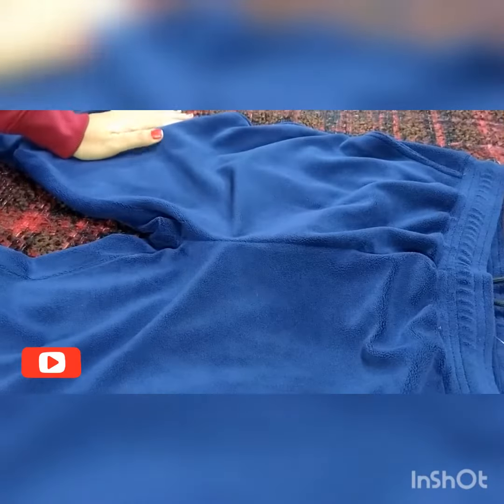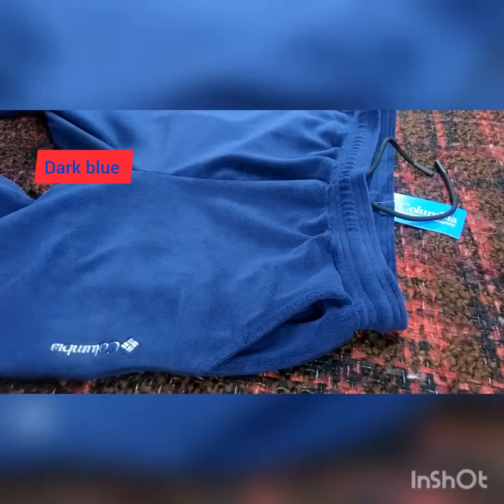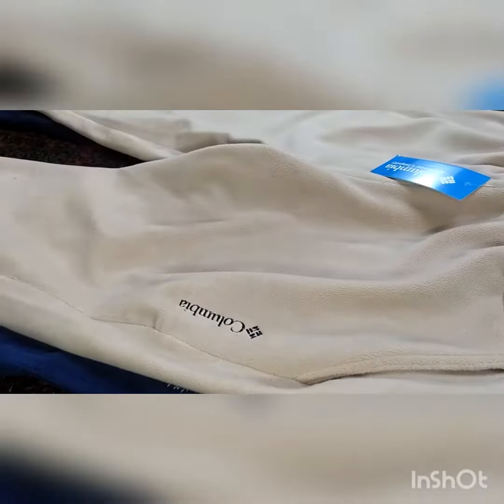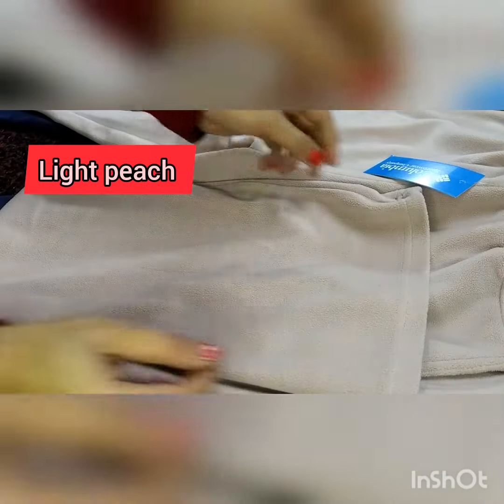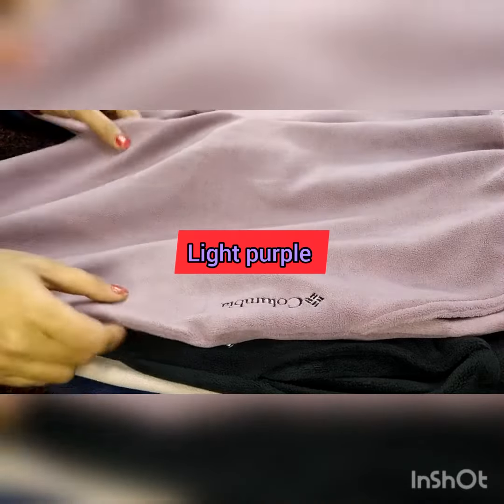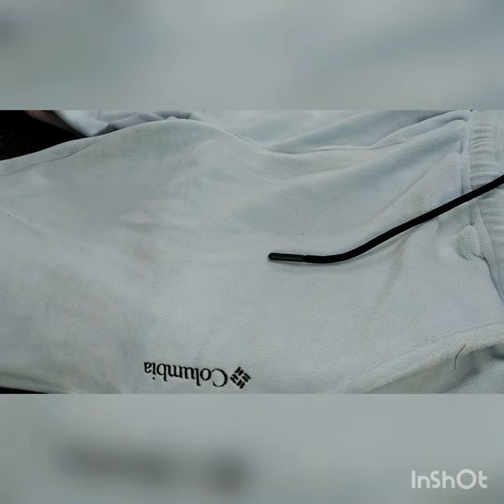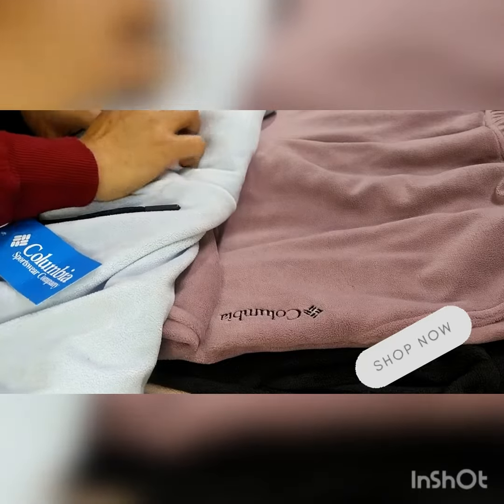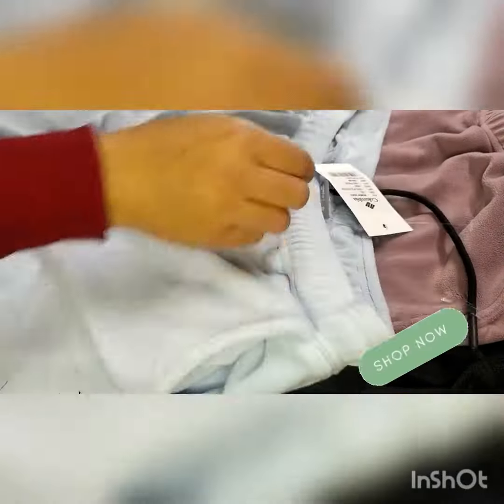brand shopping trending wear shorts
Product description:
-fine finish
-soft fabric
- stretchable cloth

Size available:
M, L, XL & XXL

Colours:
-light sky blue
-light purple
-black
-light peach
-dark blue